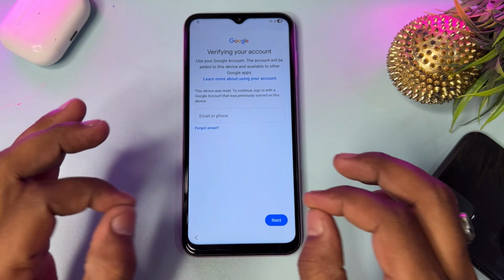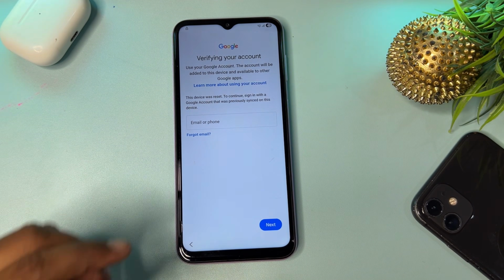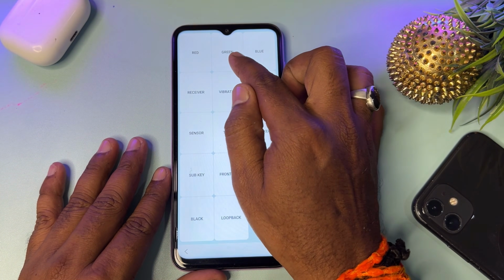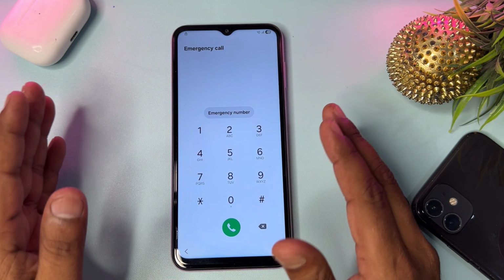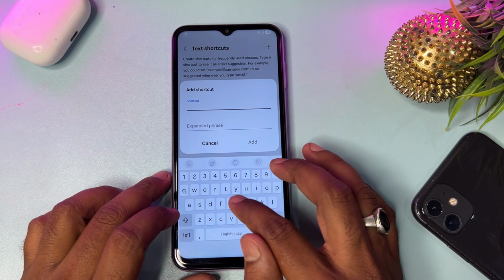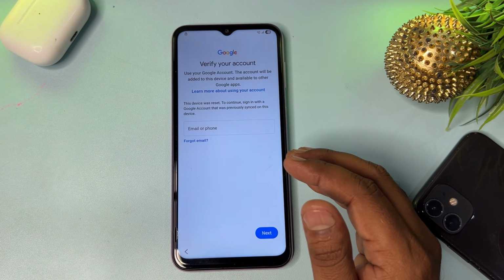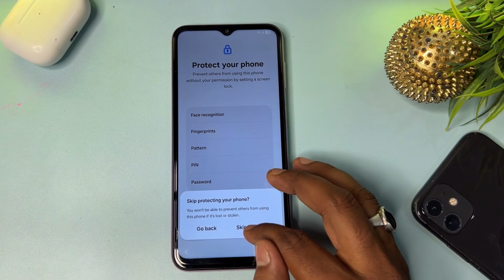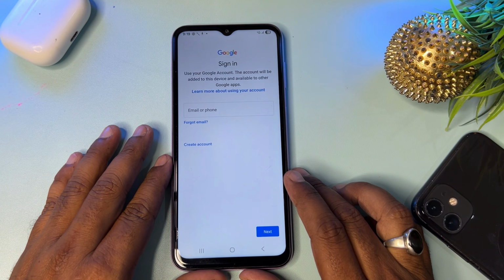🔥 All Samsung FRP Bypass 2025 👉 Works on Android 14 : 15 : 16 | 100% Working ✅ | No PC Needed!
This is the latest Samsung FRP Bypass method (2025 update), tested on newest security patches.
⚡ 100% Working – No PC or Laptop required!

✅ Supported Samsung Models (2025 Updated & Expanded)

📱 Samsung Galaxy S Series

Galaxy S24 Ultra / S24+ / S24

Galaxy S23 Ultra / S23+ / S23

Galaxy S22 Ultra / S22+ / S22

Galaxy S21 Ultra / S21+ / S21 FE

📱 Samsung Galaxy Z Series (Foldables)

Galaxy Z Fold 6 / Z Flip 6

Galaxy Z Fold 5 / Z Flip 5

Galaxy Z Fold 4 / Z Flip 4

Galaxy Z Fold 3 / Z Flip 3

📱 Samsung Galaxy Note Series

Galaxy Note 20 Ultra / Note 20

Galaxy Note 10+ / Note 10

📱 Samsung Galaxy A Series

Galaxy A74, A54, A34, A24

Galaxy A15, A05, A05s

Galaxy A73, A72, A71, A52s, A51

Galaxy A32, A22, A12

📱 Samsung Galaxy M Series

Galaxy M54, M34, M14

Galaxy M53, M33, M13, M12

📱 Samsung Galaxy F Series

Galaxy F54, F34, F14

Galaxy F23, F13

📱 Samsung Tablets (Tab Series)

Galaxy Tab S9 Ultra / Tab S9+ / Tab S9

Galaxy Tab S8 Ultra / Tab S8+ / Tab S8

Galaxy Tab A9 / Tab A8

✔ Works on Android 14 / 15 / 16
✔ No PC / Laptop required
✔ 100% Free & Working (2025 Updated)
✔ Compatible with latest security patches